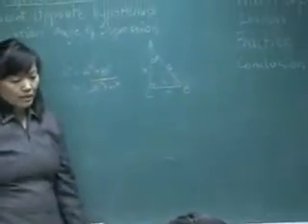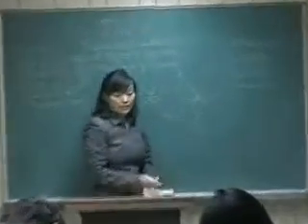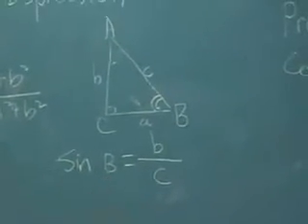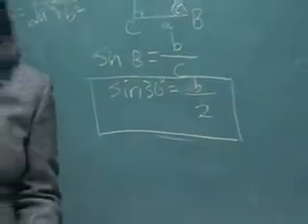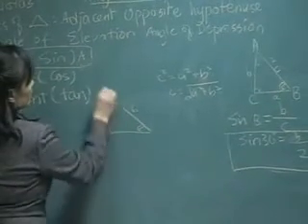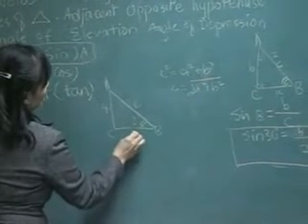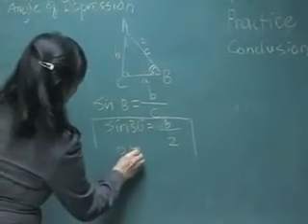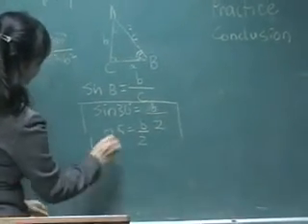TRIGONOMETRIC RATIOS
5 minute TRIGONOMETRIC RATIOS